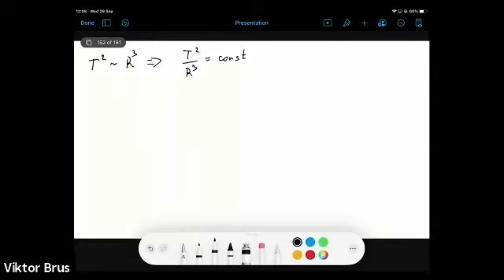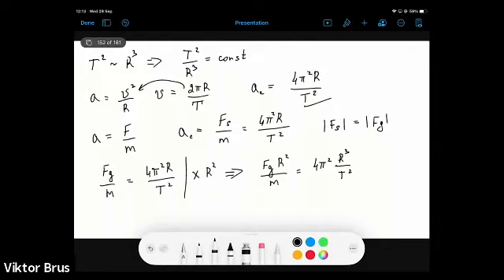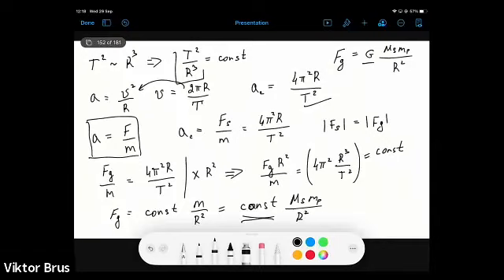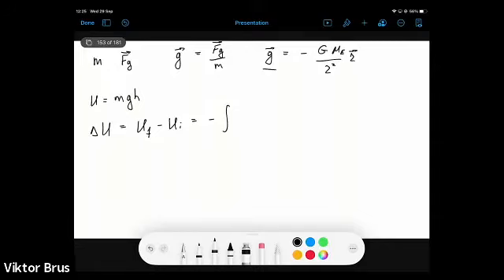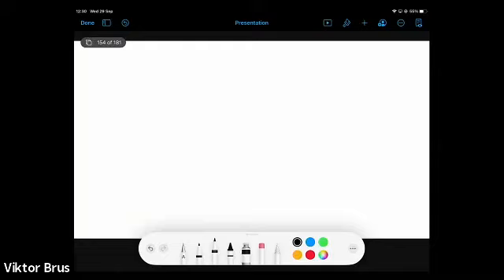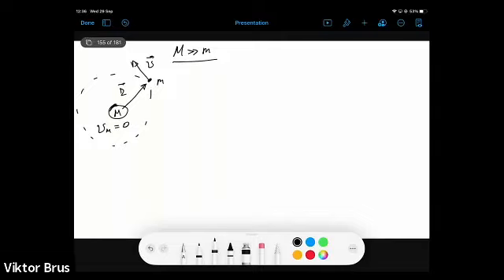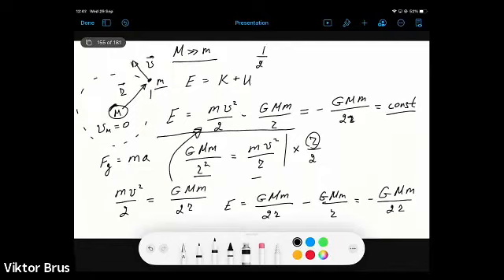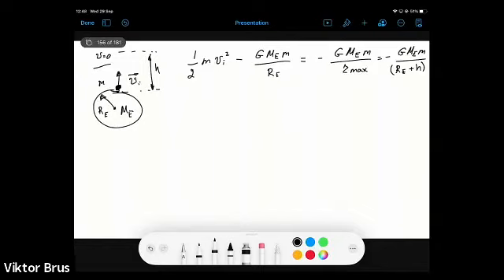Physics 1_3L_Online Lecture 19_Prof. Viktor Brus